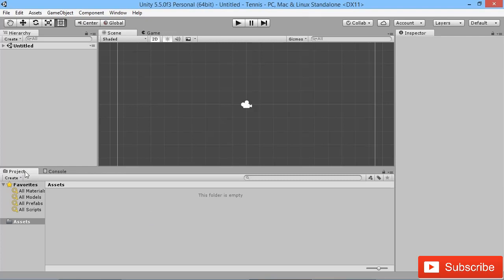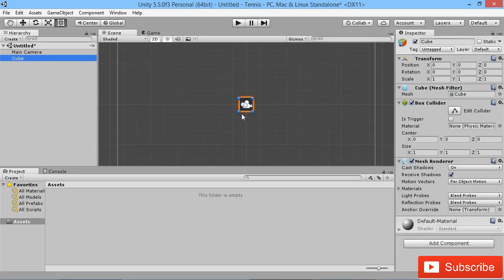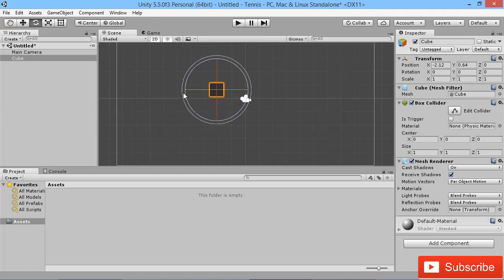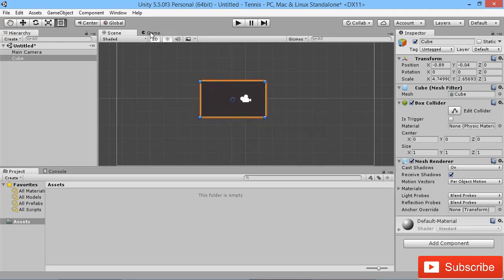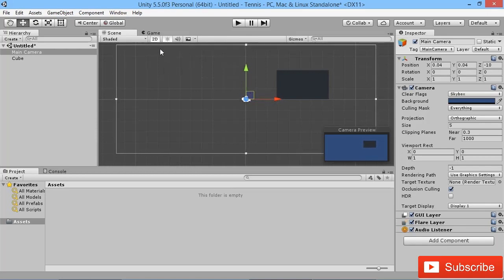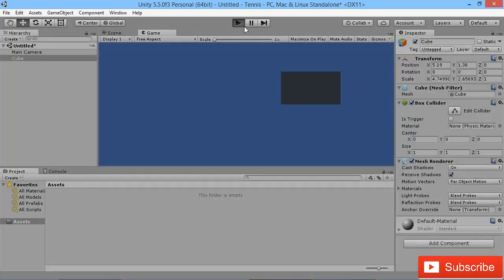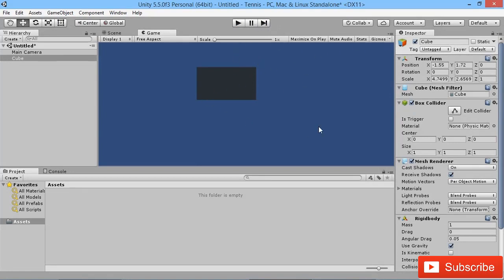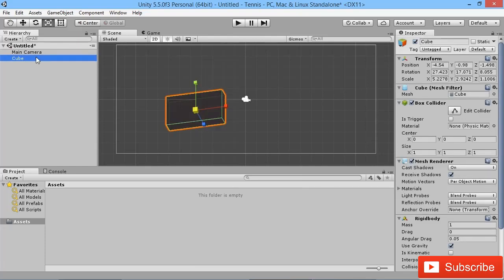How To Make Android Game in Unity- Game Development Tutorial #01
Hello Guys in this video i will teach you how to Make Android Game in Unity.
In This Video i will show how to make android game in unity. Its a 2d Game Development tutorials for beginners. This Video is all about  how you can create project in unity 3d and then i will give you the introduction to unity 3d.Its a short course on 2d game development.Watch this short course on how to make android game in unity from scratch to learn 2d game development.

i will give you the link of  resources in the description so can download it and follow along with course..